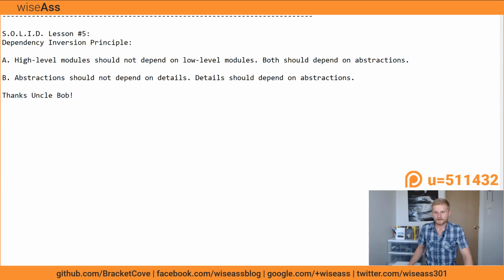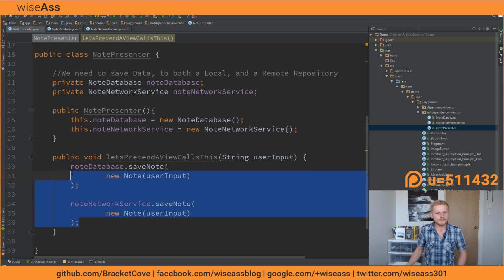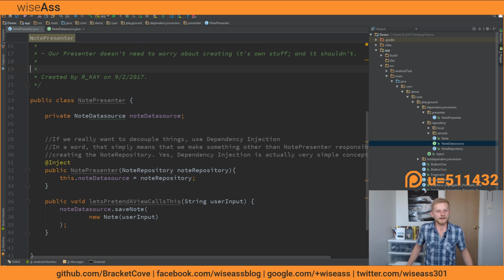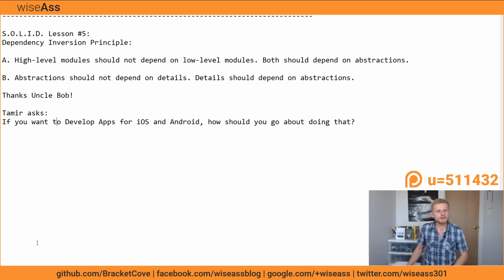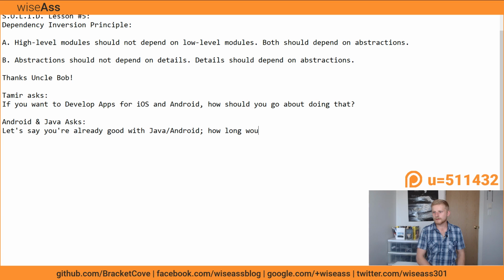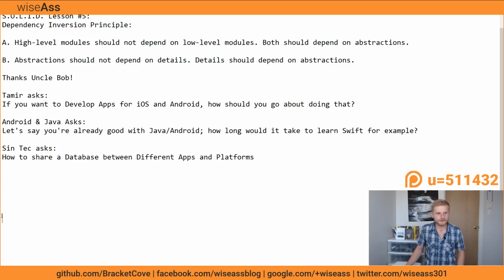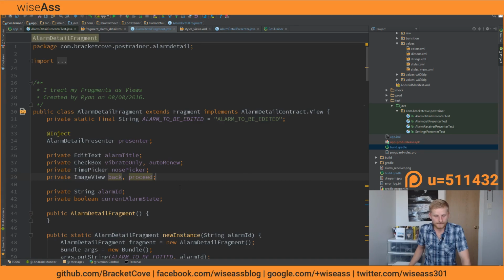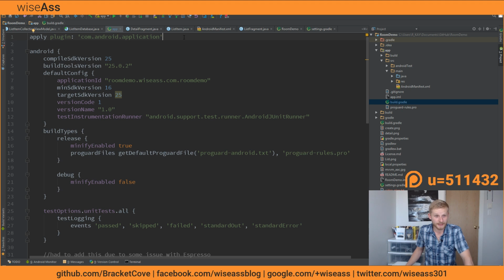Android Developer Live Q&A for Beginner and Intermediate Developers - Ep. 18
Welcome to my Q&A. It's Live, and it works best when people asks questions :). I don't have all the answers, but I can often point you in the right direction.

Happy to discuss:
Android Framework and APIs (RecyclerView, Fragment...)
Software Architecture (Clean, MVP, MVC, Design Patterns, SOLID Principles...)
Test Driven Development (Unit Testing, Problem Statements...)
Online Portfolio Building, Job Application and Interview Tips
Interesting off topic discussion